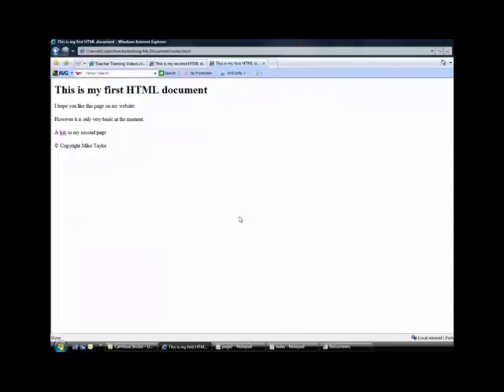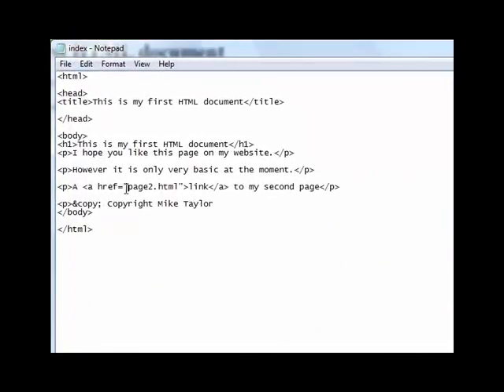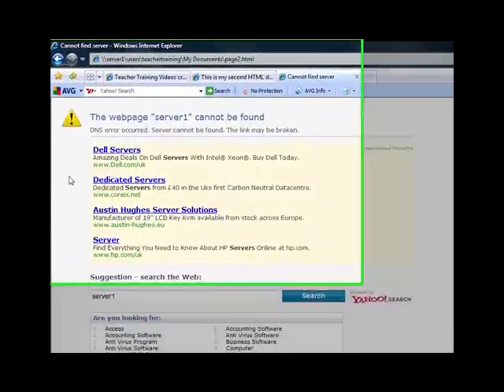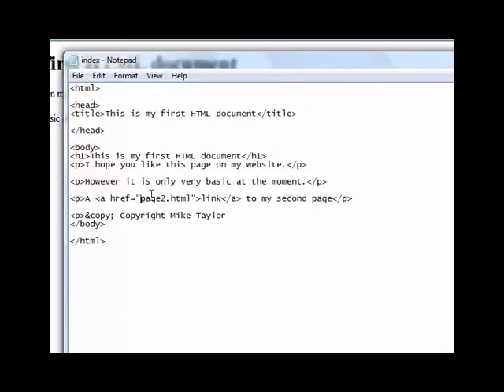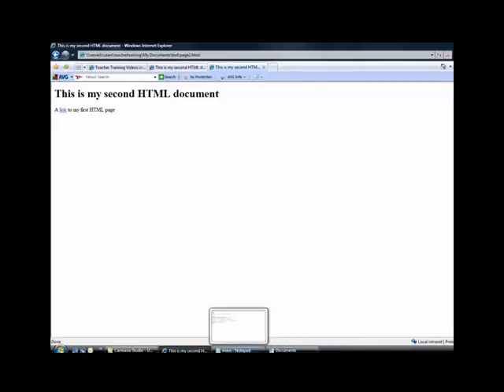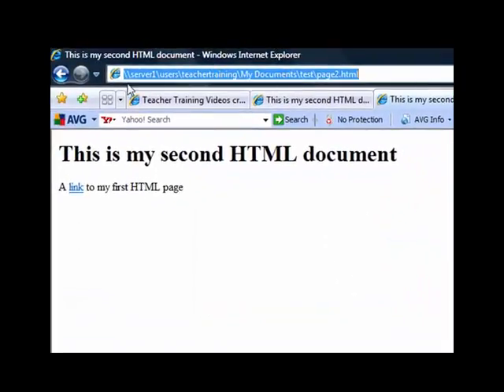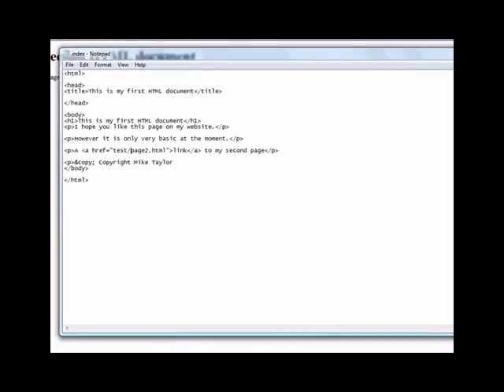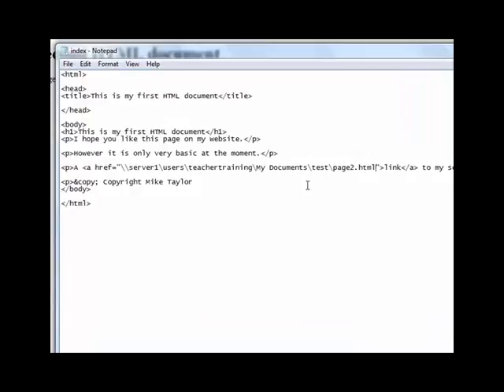REALTIVE AND ABSOULTE LINKS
here you will learn how to add and use absoulte and realtive links